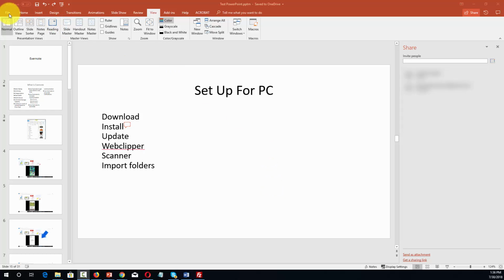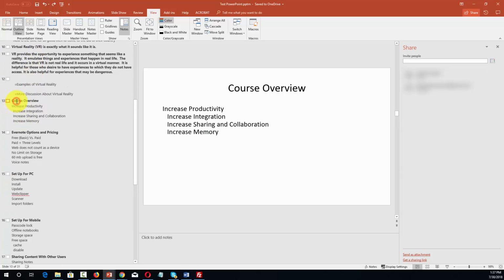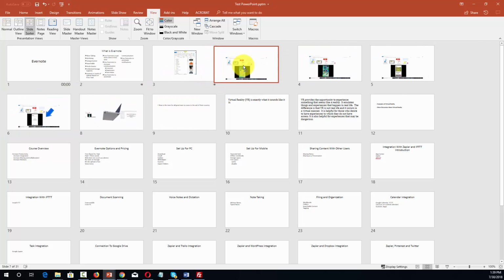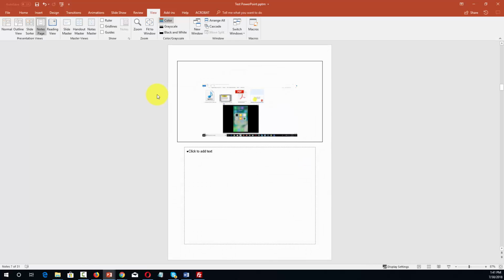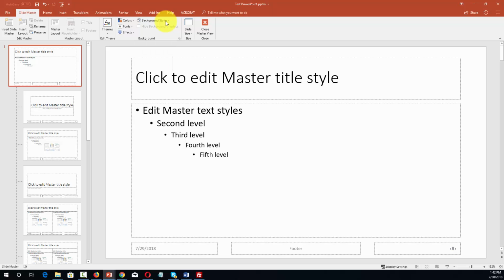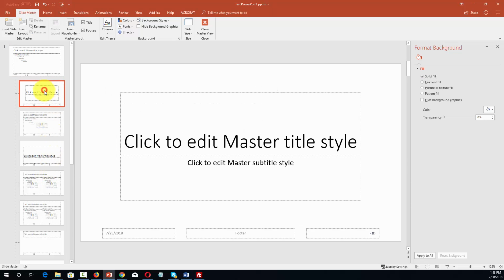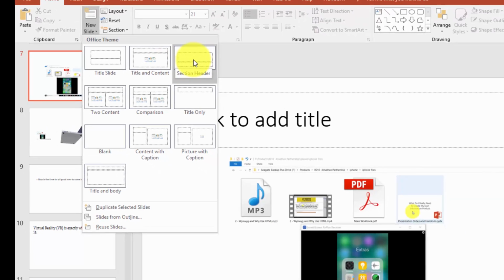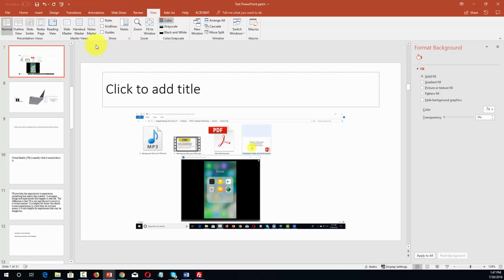19 The View Menu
The View Menu